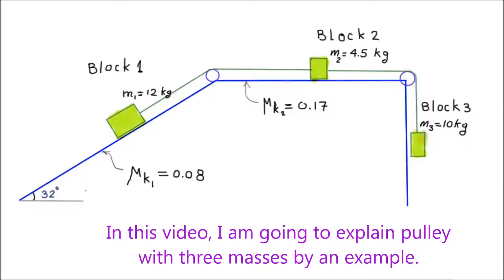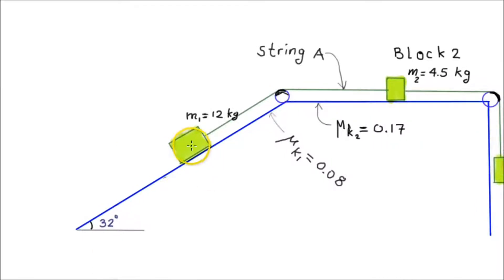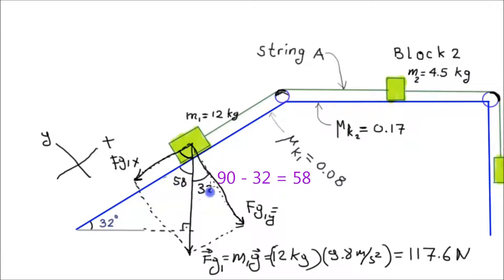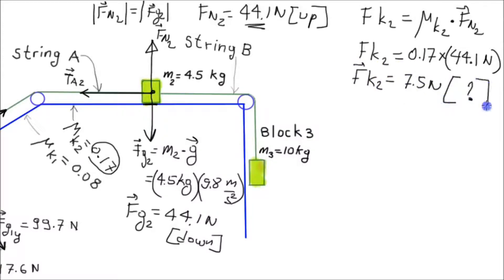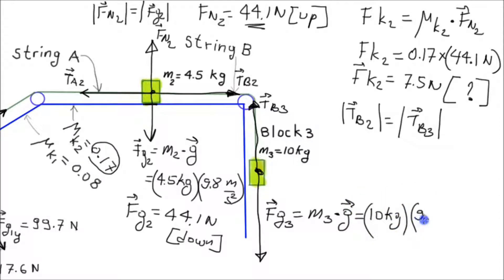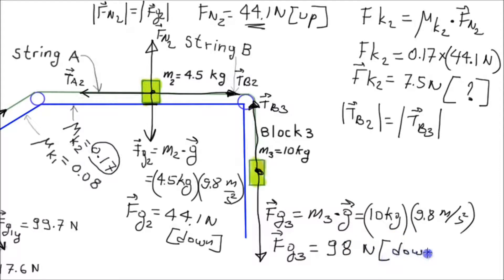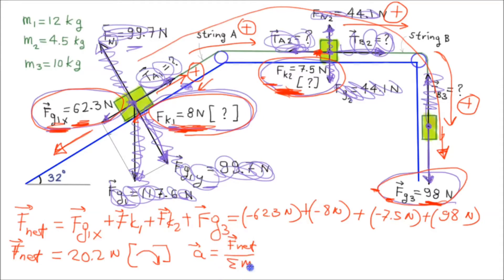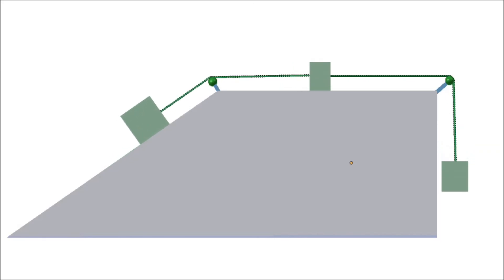Pulleys, acceleration and tension problem, part 1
Calculation of acceleration and tensions in pulley with three masses